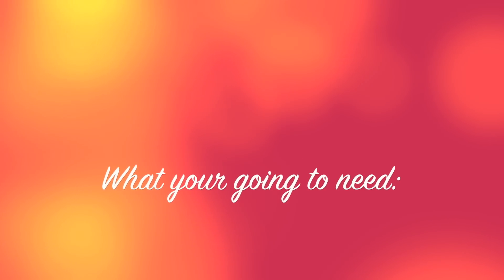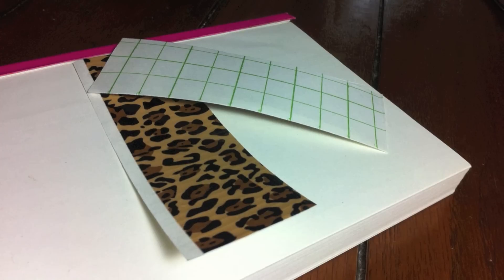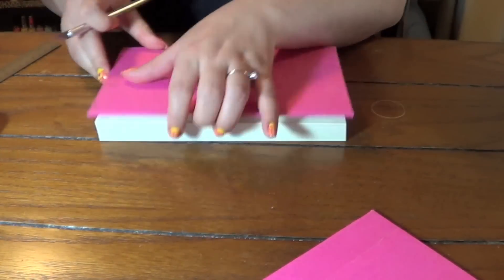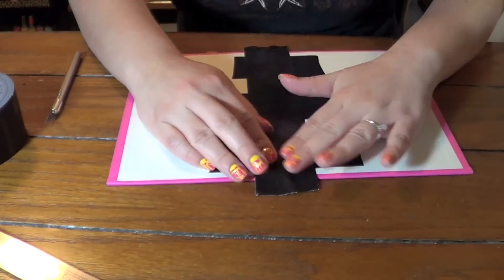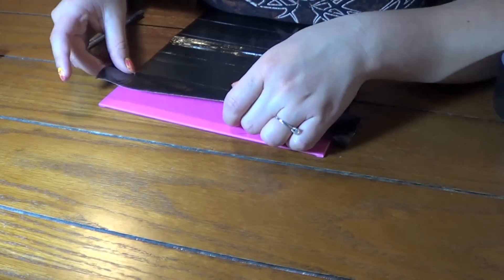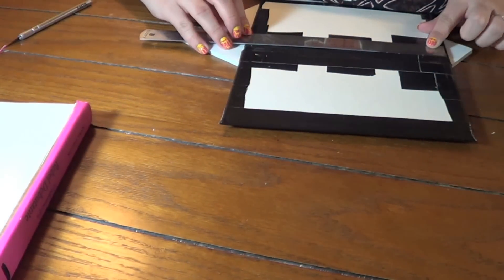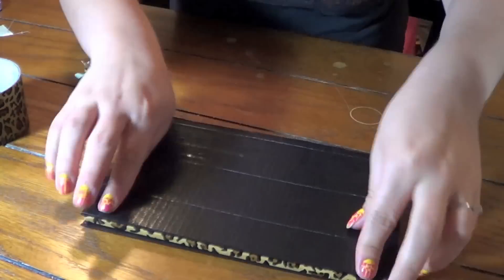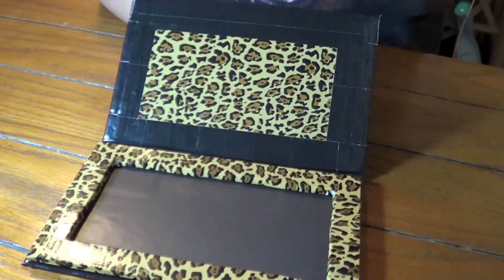Easy DIY Makeup Palette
I'm so sorry i didn't add in pictures of how the palette looks with the makeup in it, please visit my blog if you'd like to see my makeup in this Palette.

All these supplies were purchased by me at Michael's & Walmart =)

I edited this video with iMovie '11